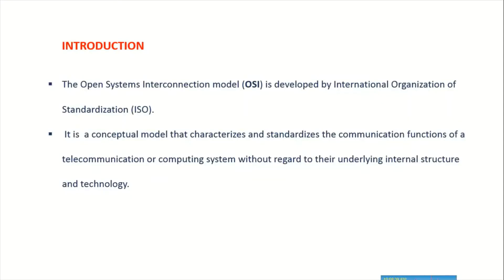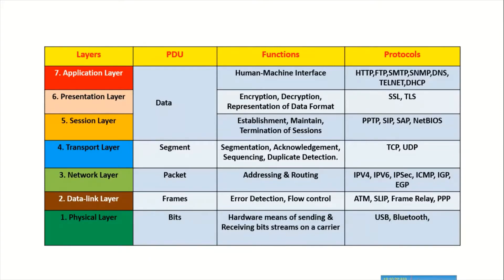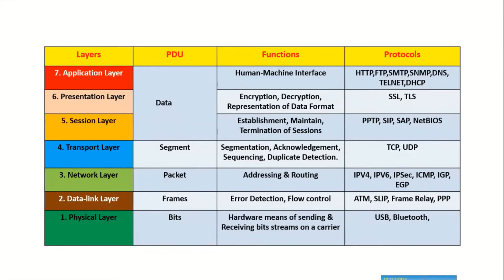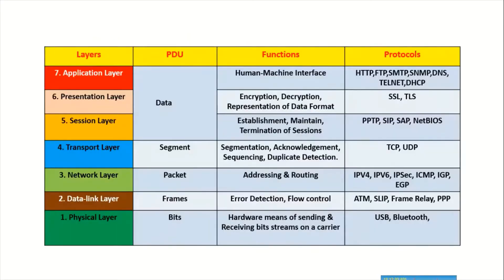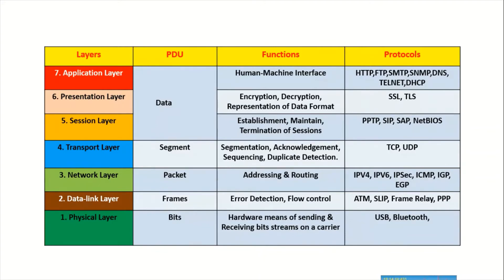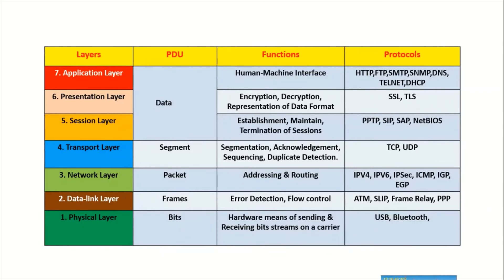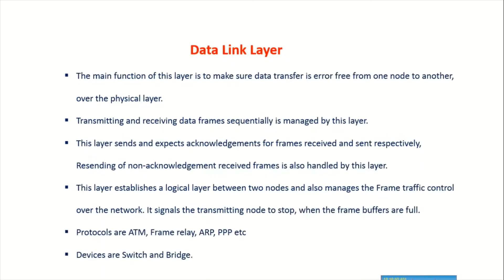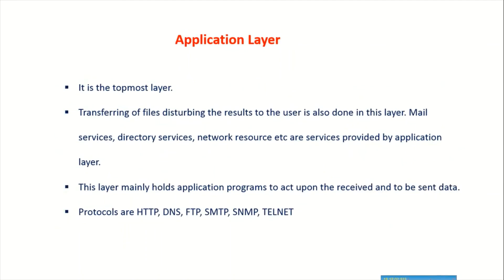OSI Model Explained || Open System Interconnection || Real Time Example || CCNA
This Tutorial describes about the OSI  Model that was developed by ISO to standardize the Functions of Network Communications.

Open System Interconnection ( OSI )

OSI model has 7 layers and in this tutorial it is explained with a real time scenario.

 In general OSI will be described from Top to bottom layers.

 Below are the 7 layers of OSI:
 Application Layer
 Presentation Layer
 Session Layer
 Transport Layer
 Network Layer
 Data-link Layer
 Physical Layer